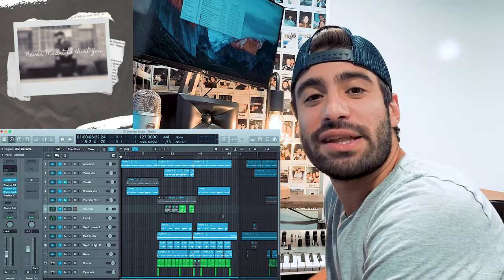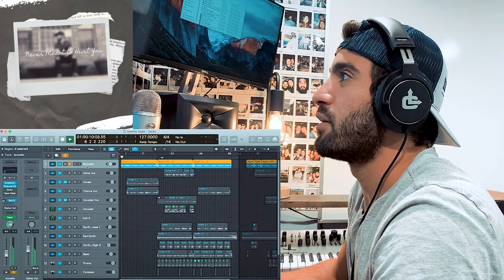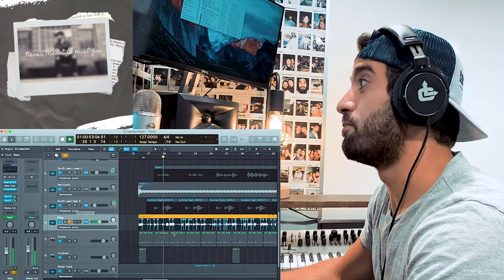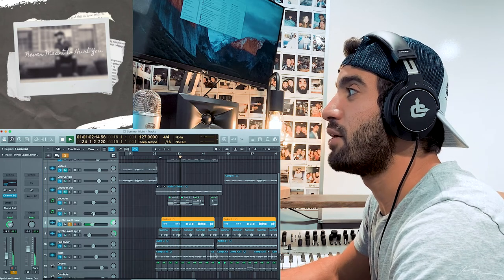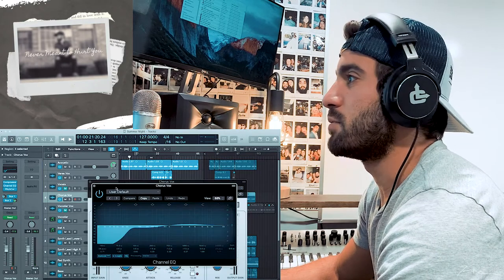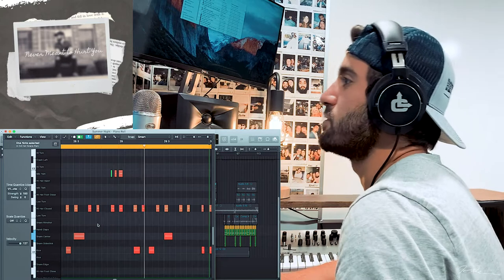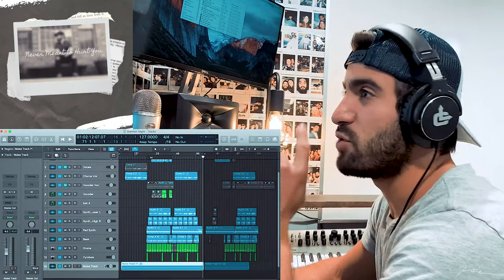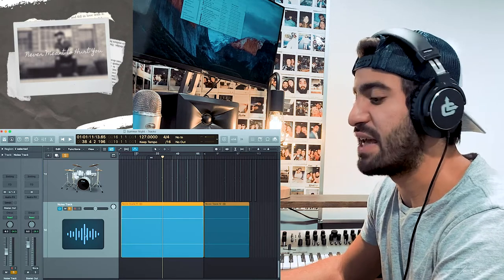How I Made: Never Meant To Hurt You (Inside Logic Pro)